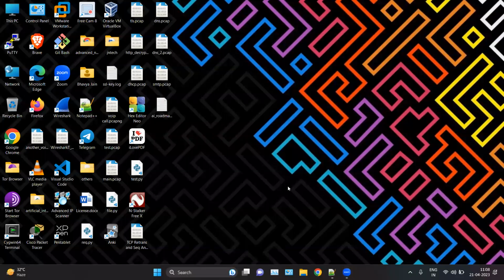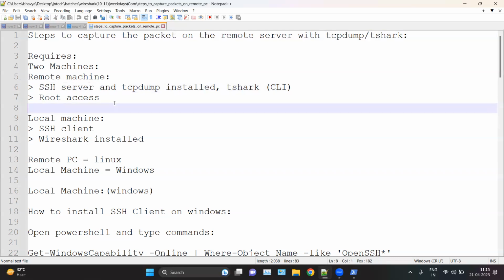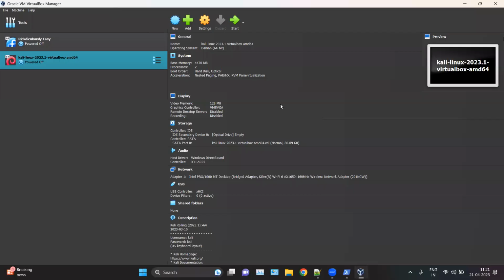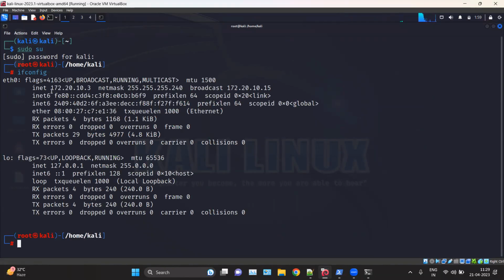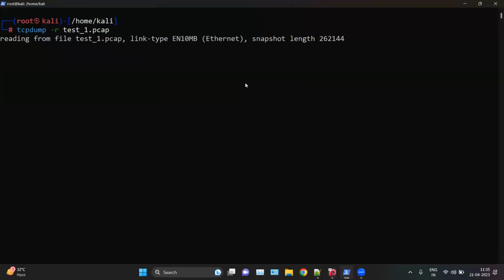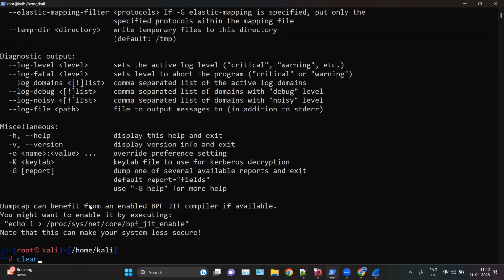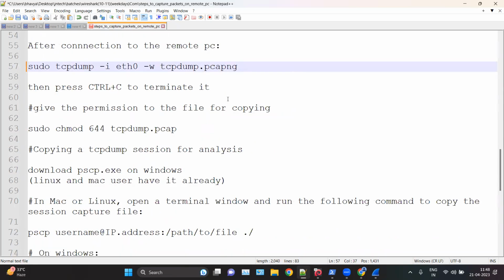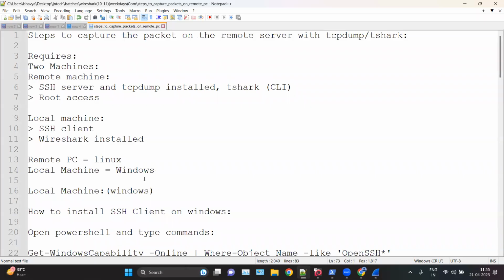WIRESHARK TRAINING DAY 4